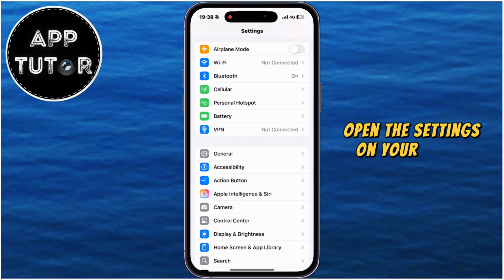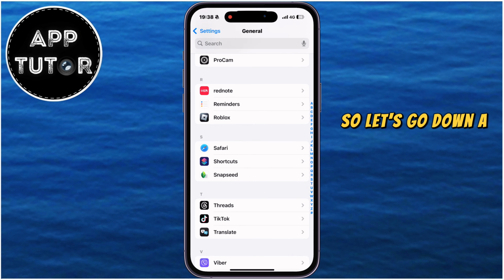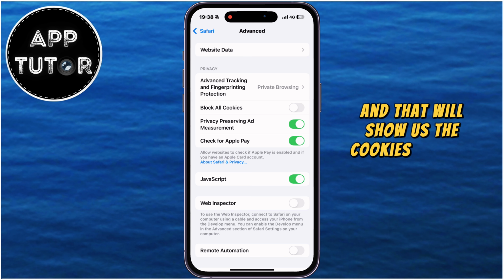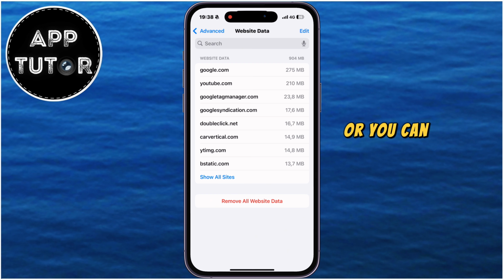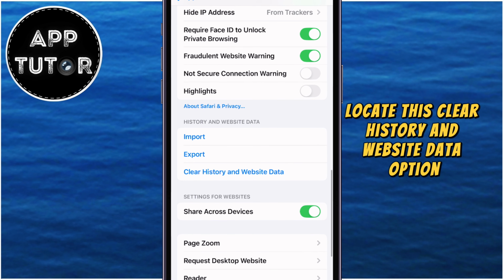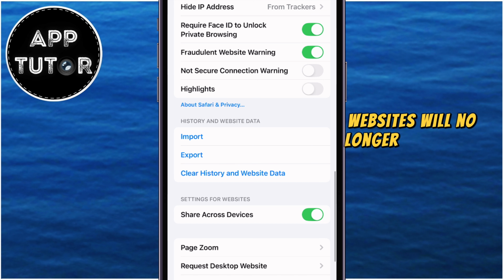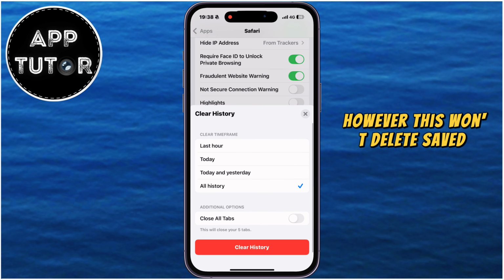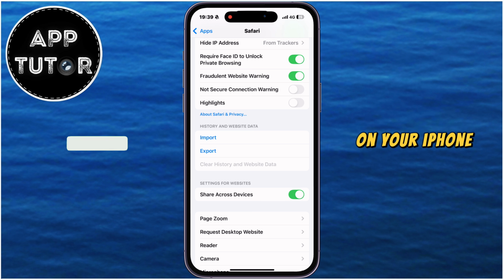How To Clear Cache On iPhone Safari 2025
Are websites not loading properly in Safari on your iPhone? If you're facing slow browsing, glitches, or website errors, clearing the cache can help! In this video, I’ll show you two simple ways to clear Safari’s cache and fix these issues instantly.